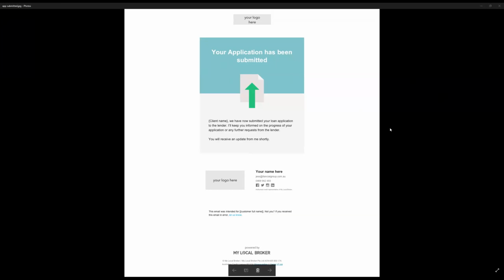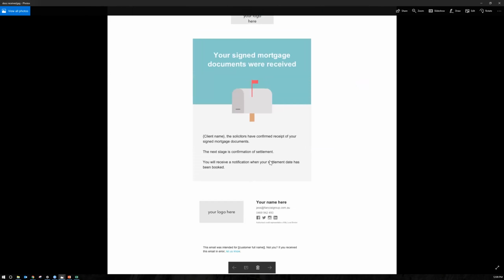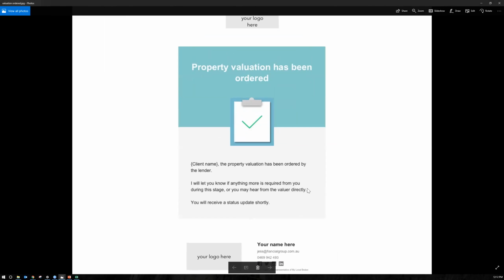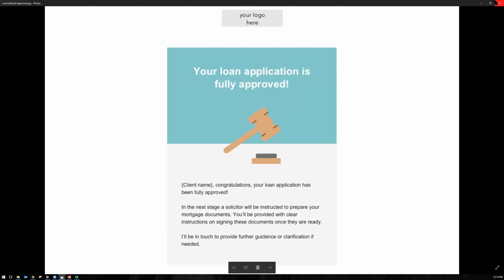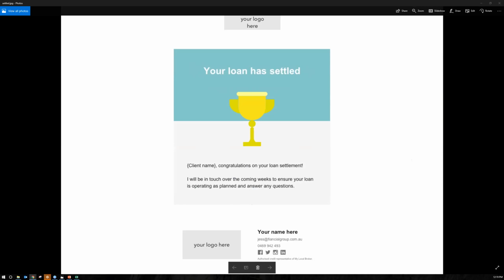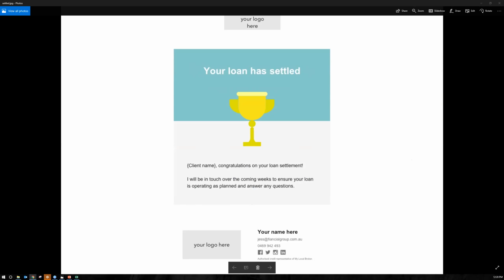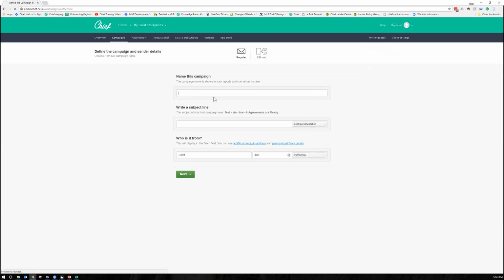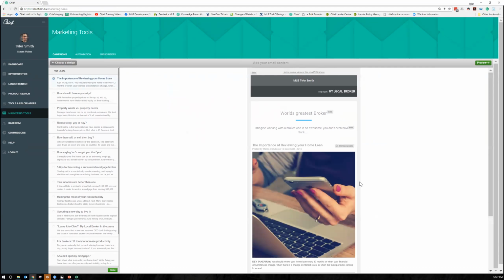Chief Campfire; Your questions answered